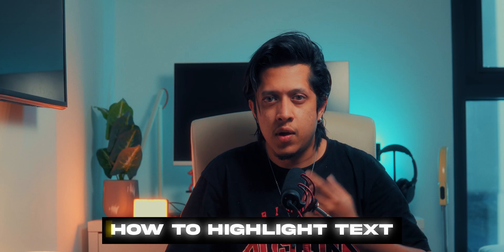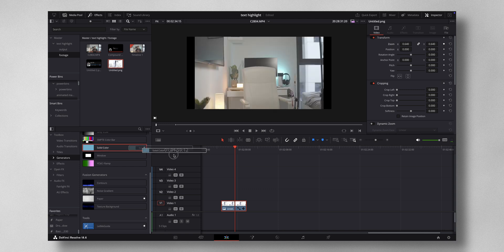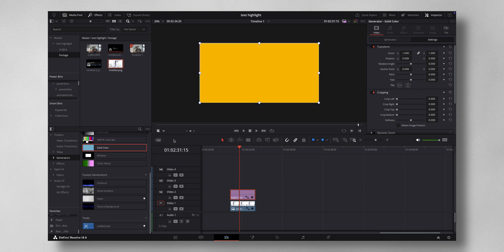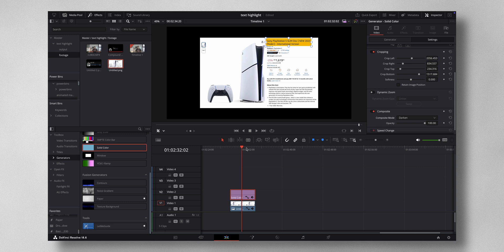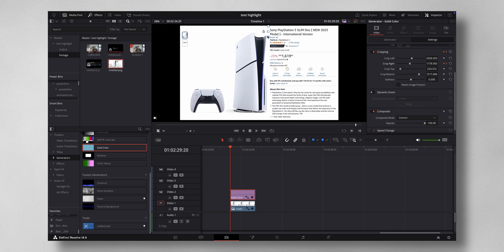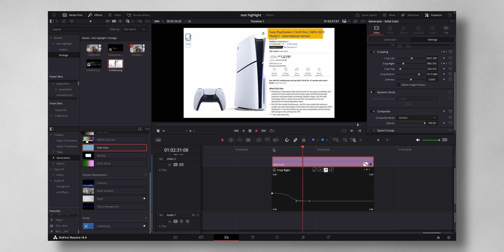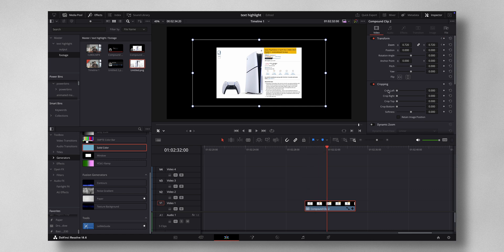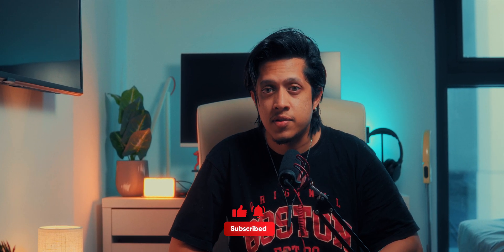HIGHLIGHT TEXT on Davinci Resolve!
Learn how to highlight text on Davinci Resolve with this easy tutorial! In just a few simple steps, you'll be adding eye-catching highlighted text to your videos in no time.